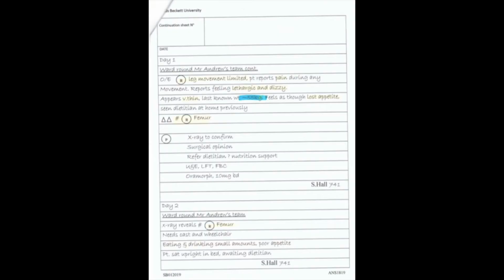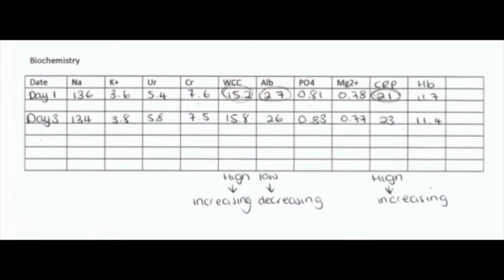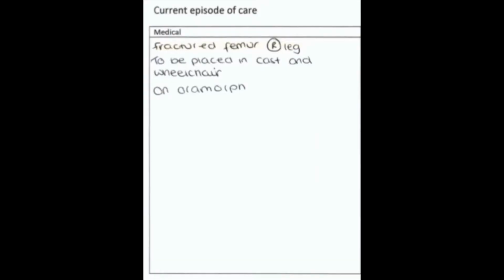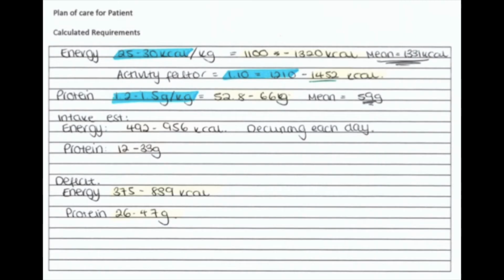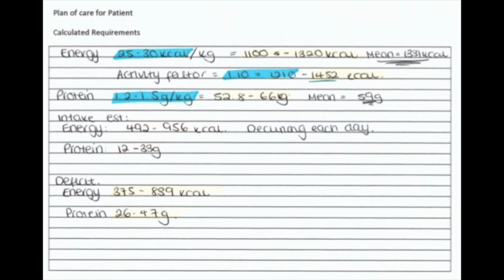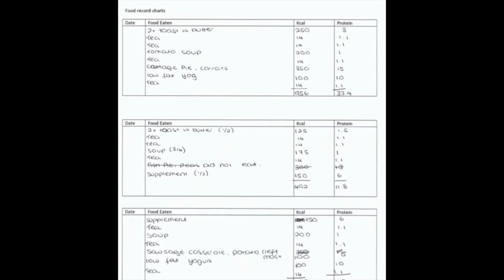Case study presentation video - Learning Contract 2 for PD for Practice (HEAL757)